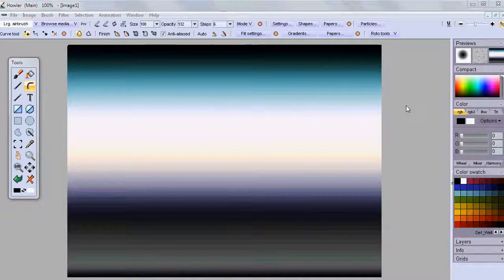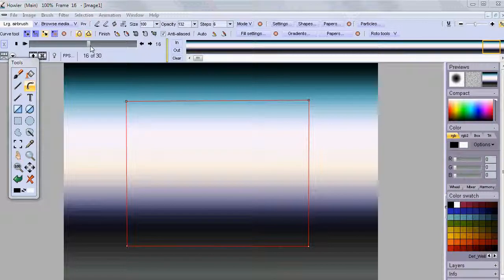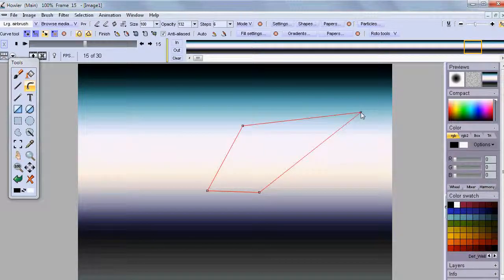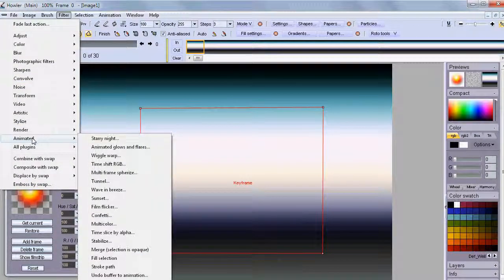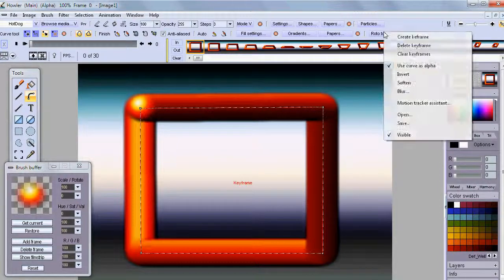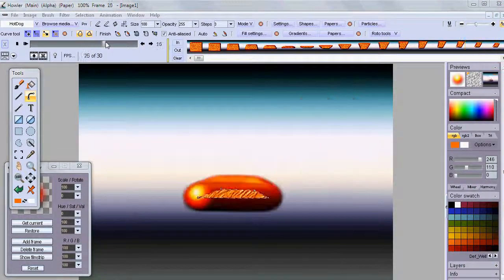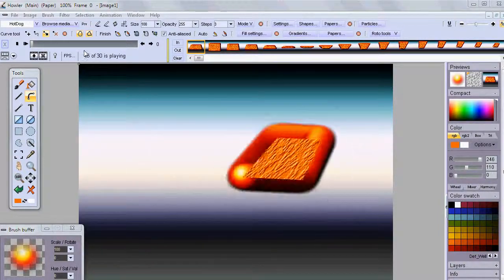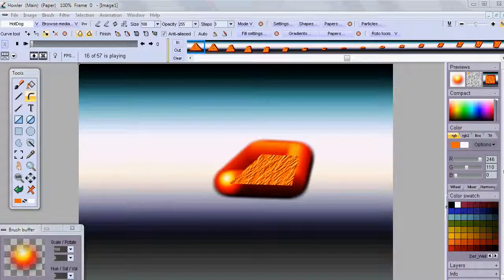PD Pro 7.1 - Curve tool - what's new, part 3